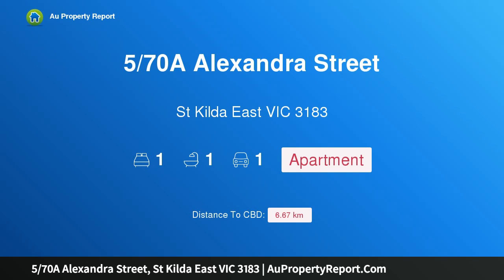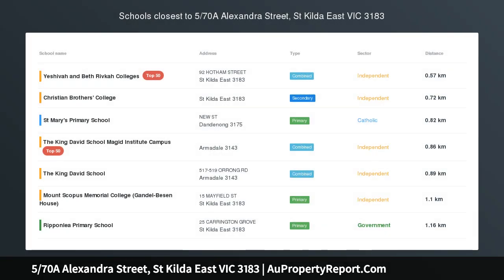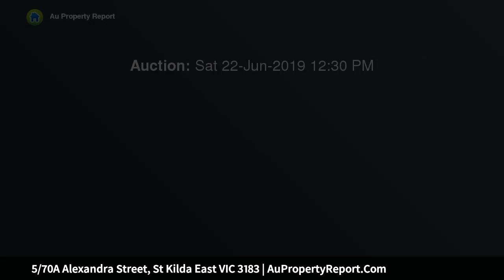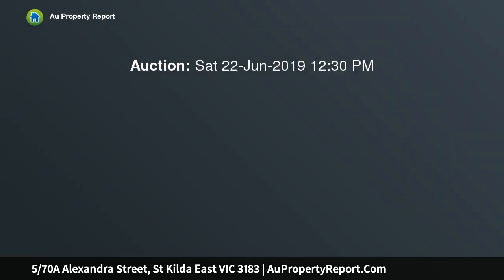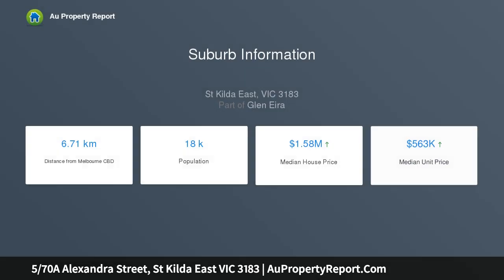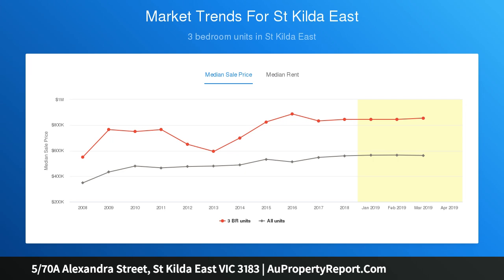5/70A Alexandra Street, St Kilda East VIC 3183 | AuPropertyReport.Com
5/70A Alexandra Street, St Kilda East VIC 3183
Property Type: apartment
Bedrooms: 1
Bathrooms: 1
Car Space: 1
In a league of its own in an idyllic lifestyle location